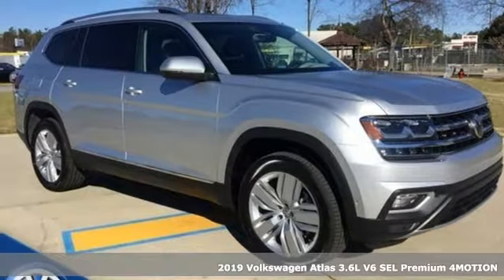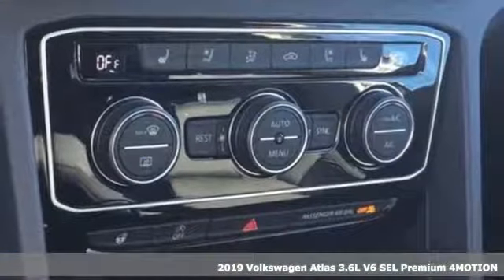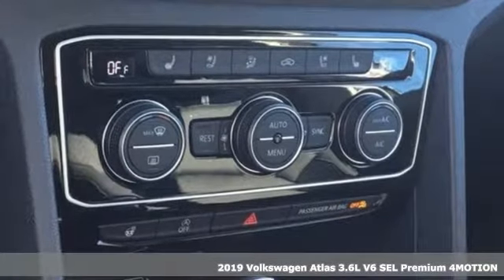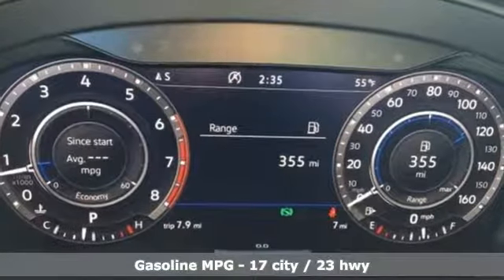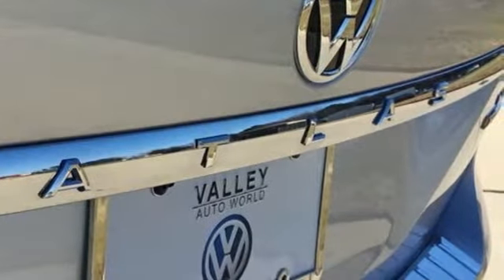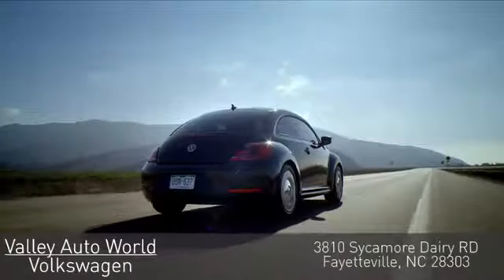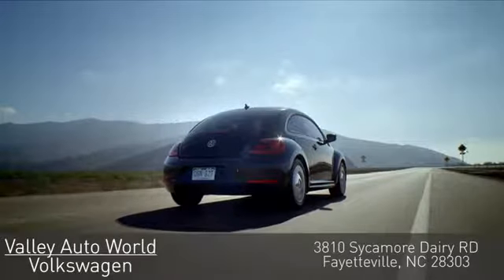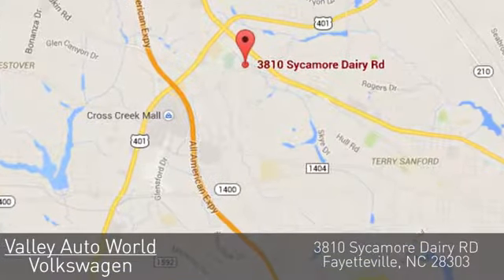New 2019 Volkswagen Atlas Fayetteville NC Fort Bragg, NC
Year: 2019
Make: Volkswagen
Model: Atlas
Trim: 3.6L V6 SEL Premium
Engine: 6 Cyl - 3.6 L
Transmission: Automatic
Color: Reflex Silver Metallic
Interior: Titan Black
Stock #: V16394
VIN: 1V2NR2CA8KC530471
divYou have to come see this one./div

Address:
3810 Sycamore Dairy Rd